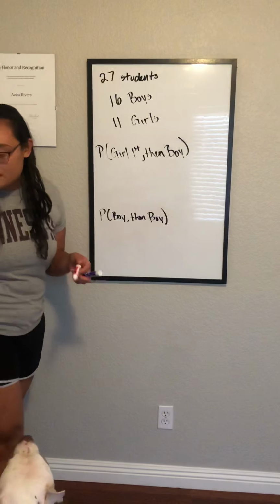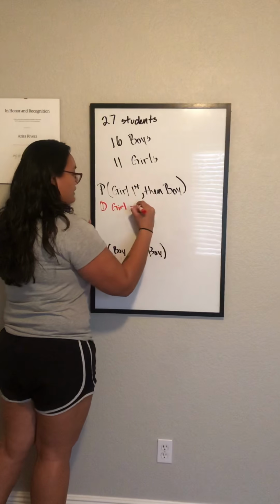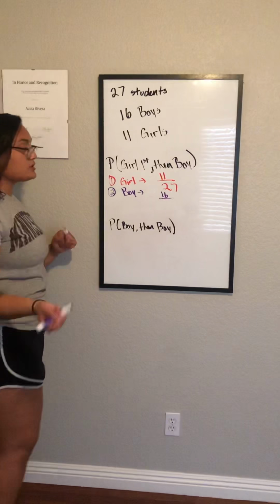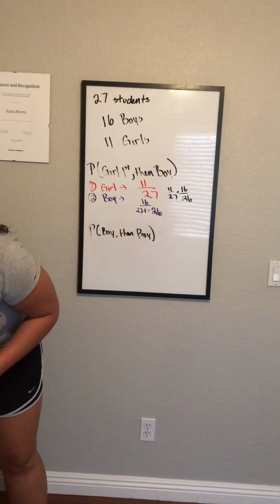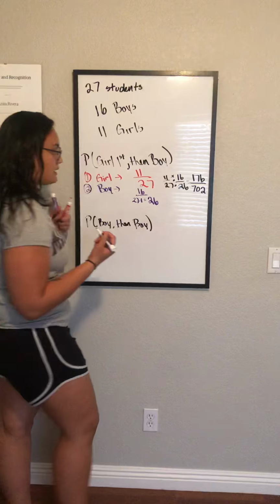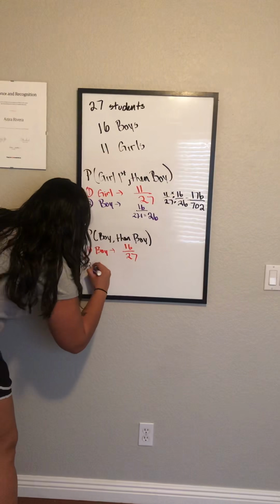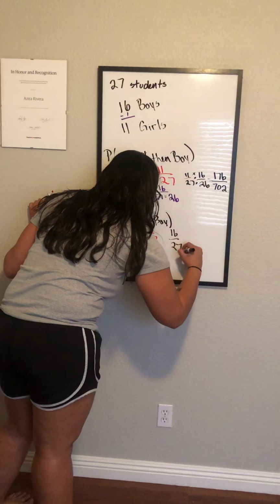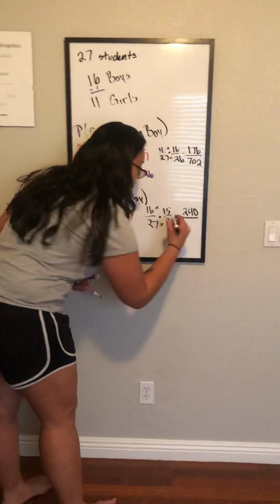3/27 Review Part 2